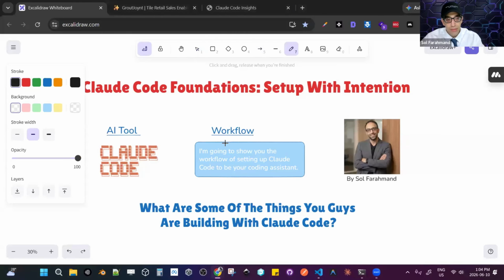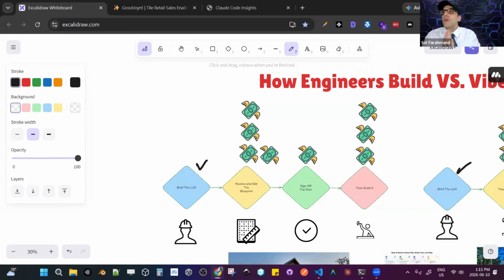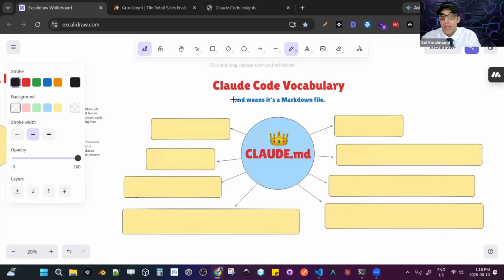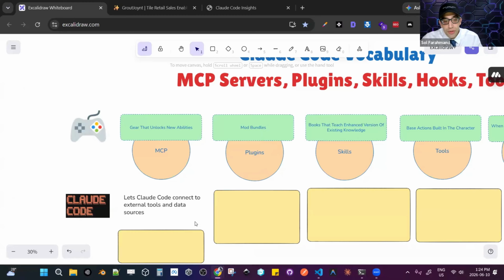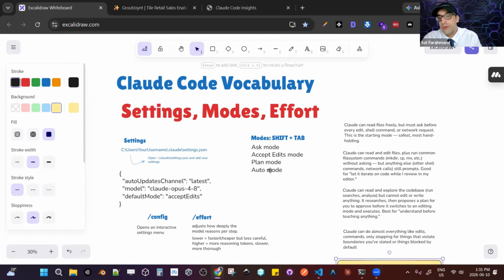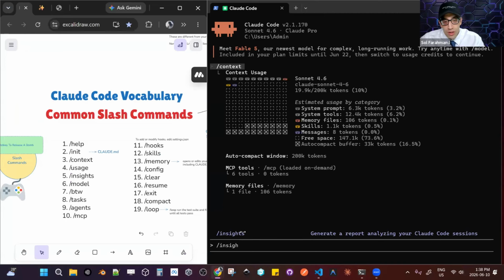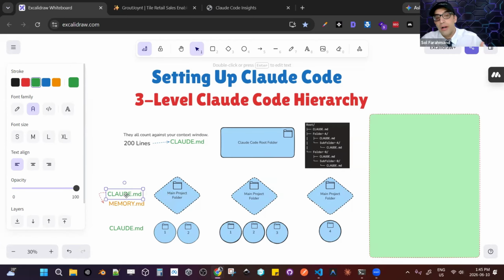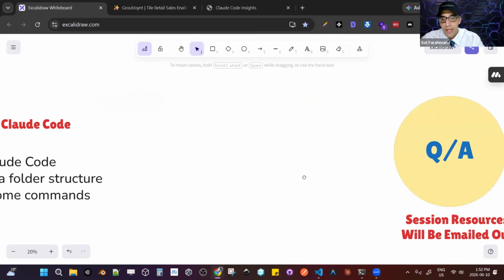Claude Code setup guide (no coding required)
Master Claude Code basics to improve your development workflow in 2026. This guide covers essential commands and file structure basics.

Claude Code is becoming a critical tool for modern developers, and understanding its interface is the first step toward efficient usage. This video breaks down the core terminology and navigation you need to get started. Whether you are building new projects or maintaining legacy code, learning how to leverage this desktop application will streamline your daily tasks.

We review the primary slash commands used to interact with the system and explain the hierarchical structure of Claude Code files so you can organize your work effectively. By the end of this walkthrough, you will have a solid foundation to navigate the environment with confidence and implement these features into your own coding workflow.